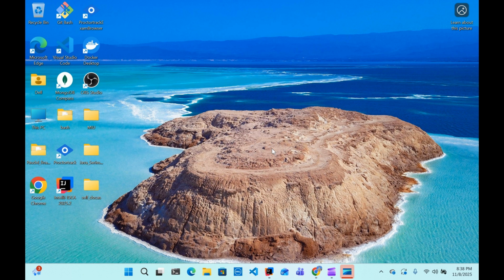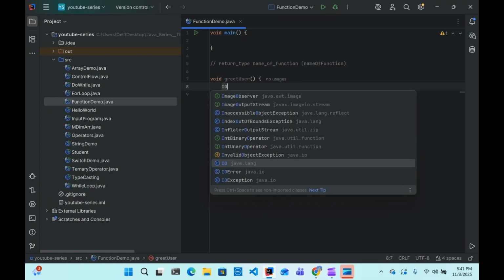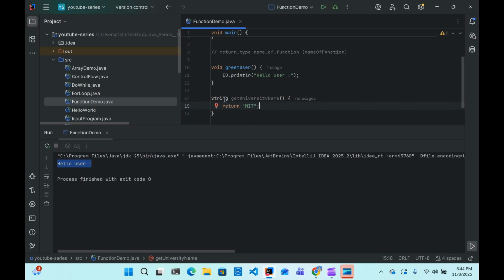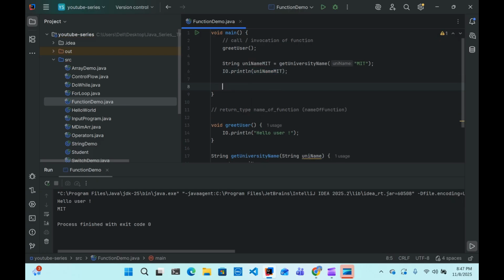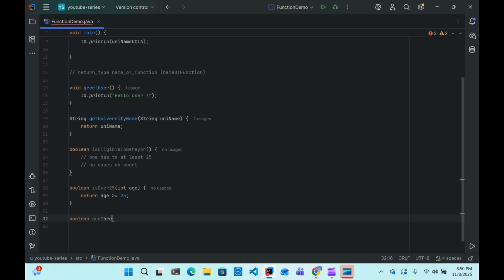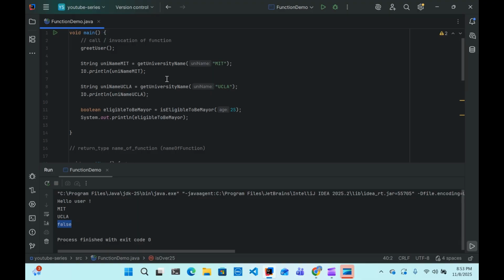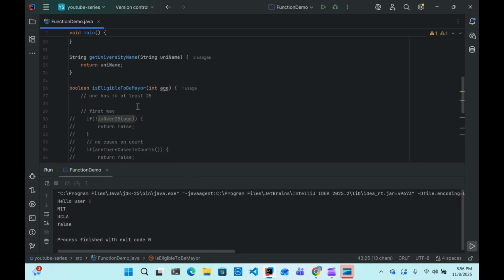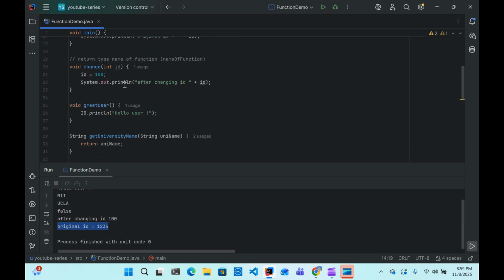Functions in Java Explained | Methods, Parameters & Return Values | Java for Beginners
📝 Description:

In this video, we’ll explore Functions (Methods) in Java — one of the most important building blocks of programming. You’ll learn how to create, call, and use functions, how to pass parameters, and how return values work in Java.
I’ll cover concepts so you can write cleaner and reusable Java code.

📚 What you’ll learn:
- Introduction
- What is a Function in Java?
- Function Syntax
- Function with Parameters
- Return Type and void Functions
- Method Overloading
- Pass by Value (Important Concept)
- Recap and Practice Task

Learn Java programming from the ground up! In this full Java tutorial, we’ll start with Java basics—variables, loops, and methods—then move into advanced Java concepts like OOP, collections, and more. Whether you’re a beginner or looking to level up your Java skills, this step-by-step guide will help you master core programming principles and build real-world applications.